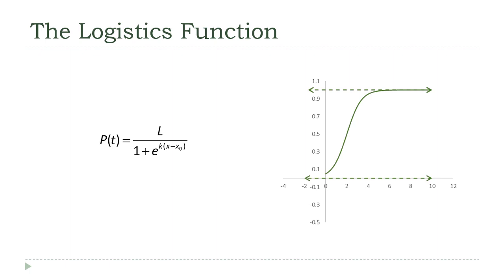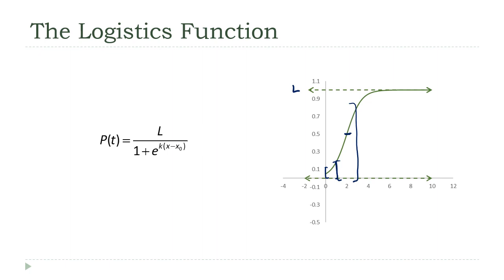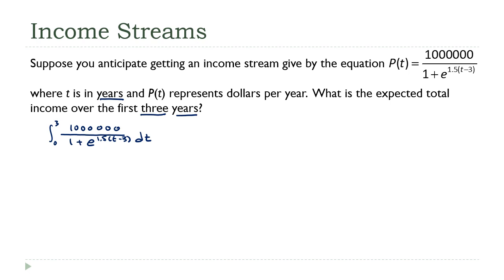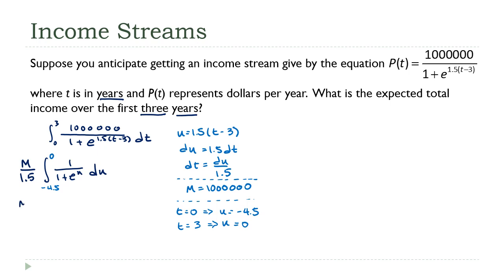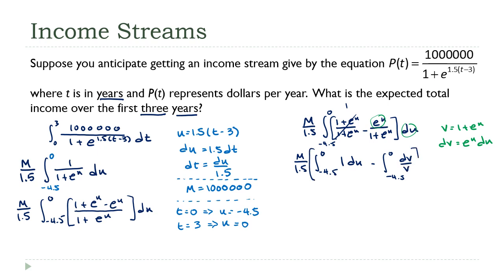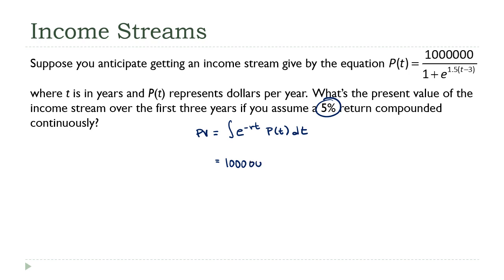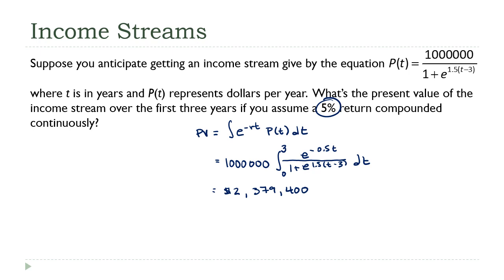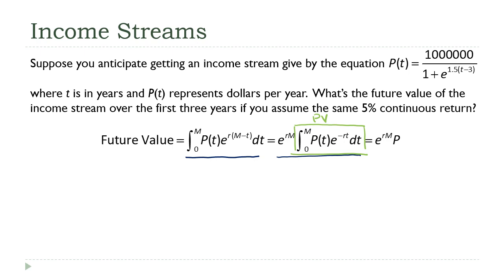Income Streams for a New Product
We're going to continue on here from the continuous income stream that we reviewed in the previous lecture to a more complex example using the logistics function to describe the income stream generated by a newly released product.  As in the previous lecture, we're going to consider the total income from the stream as well as its present and future value.